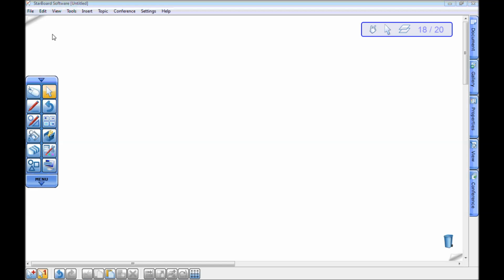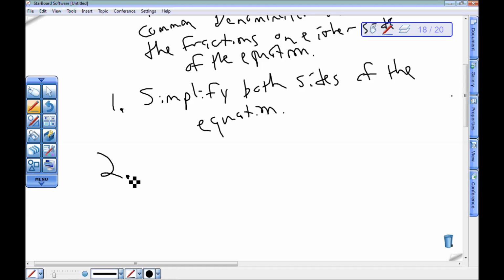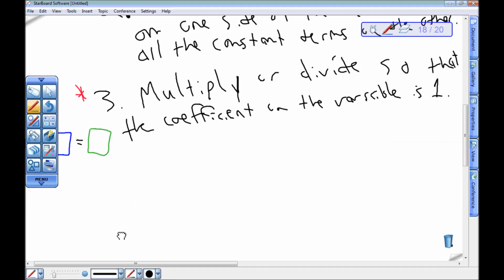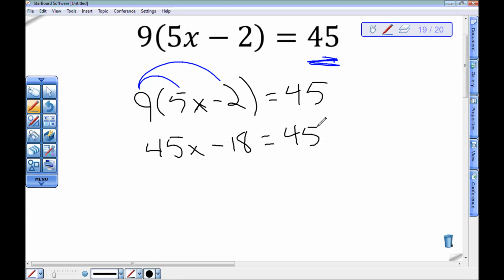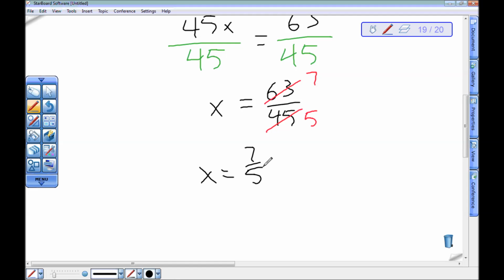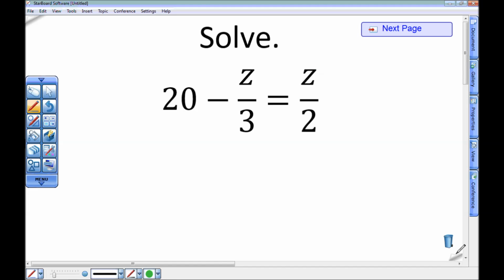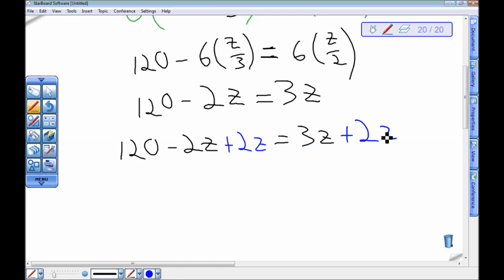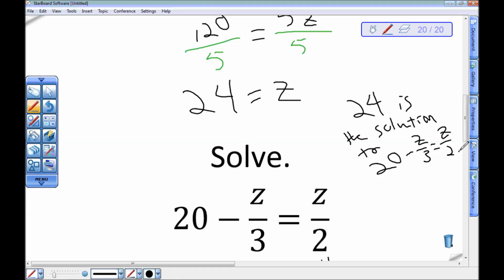Steps to Solve a Linear Equation in One Variable